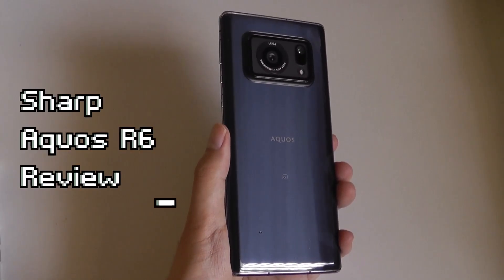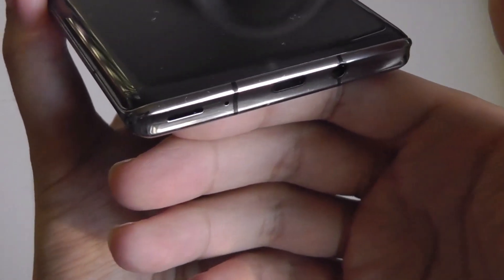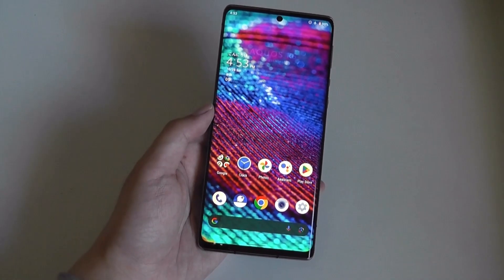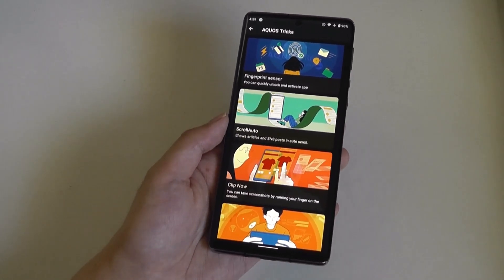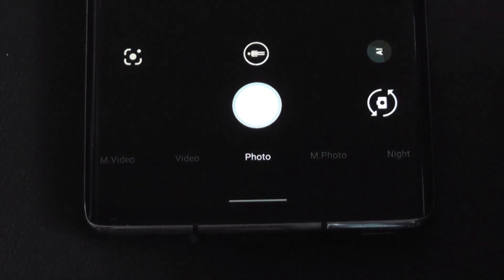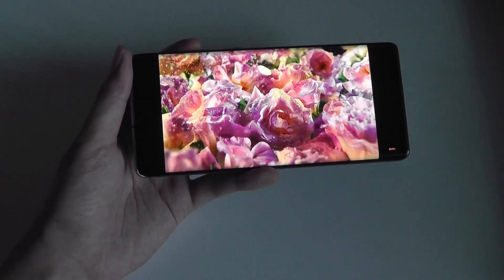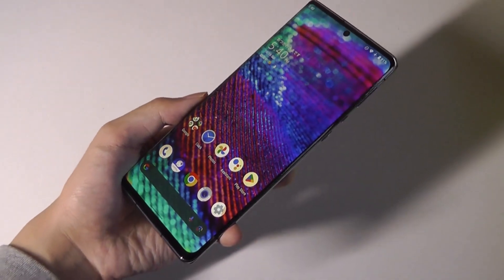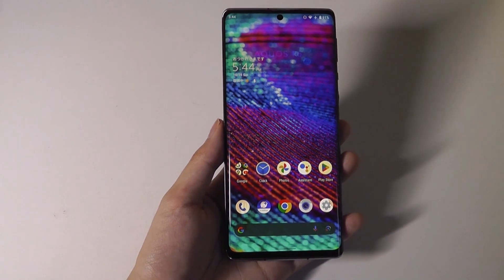REVIEW: Sharp Aquos R6 in 2023 - 1" Sensor Leica Camera Smartphone, 240Hz OLED Display - Worth It?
Longer term review of the Sharp Aquos R6 / Leitz Phone 1 in 2023...
More smartphones

Details:
The Sharp AQUOS R6 is a smartphone that features a 1-inch camera sensor. It also has a 6.6-inch, 2,730 x 1,260 HDR screen with a brightness of 2,000 nits. The phone is powered by a Snapdragon 888 5G processor and has 12GB of RAM and 128GB of expandable storage. It also has a 5,000 mAh battery.

The camera features a gigantic 1-inch image sensor that captures DSLR quality photos, while under the display, it packs the Qualcomm 3D Sonic Max – our largest (20x30mm2) fingerprint sensor based on ultrasonic technology. The Sharp AQUOS R6 is the first smartphone to feature Qualcomm 3D Sonic Max technology.

Snapdragon 888 5G Mobile Platform
Our latest flagship 8 series 5G platform transforms your device into a professional-quality camera, intelligent personal assistant, and elite gaming rig—all connected with truly global 5G multi-gigabit speeds for the premium experiences you deserve.

Leica Optics
We partnered with Leica, which has built a history of cameras for over 100 years, to develop the camera system, including sensor/lens design and image quality adjustment.

A camera that captures the atmosphere and atmosphere
The ultra - large 1-inch sensor, one of the largest on a smartphone, determines the beauty of your photos. The sensor area is approximately 5 times larger than conventional smartphones, improving light gathering power.

The Summicron is a masterpiece lens created by Leica.
That lens has been reproduced exclusively for AQUOS R6. The 7-element lens has 1/10 the distortion compared to conventional lenses, enabling precise depiction. RAW shooting is possible. You can edit and develop photographic images retaining a stunning amount of information.
Real optical bokeh, not processed

Minimizes overexposure and underexposure
Suppresses noise in dark environments
Real optical bokeh, not processed digitally

World's first Pro IGZO OLED Adaptive LTPO Display (1Hz-240Hz)
The world's first display that combines energy-saving performance and smooth, clear display with reduced afterimages. We provide a new experience that is perfect for the 5G era.

Pro IGZO OLED has HDR image quality with a peak brightness of 2000 nits, the highest in AQUOS history, and a contrast of 20 million:1, realistically displaying the shades of shadows created by the morning sun and the dazzling light of the sun.

AQUOS R6's large-capacity battery is 5,000mAh, the largest  in AQUOS history , so you can safely watch movies, dramas, and play games all the time. Moreover, intelligent charging suppresses battery deterioration.

Ultra Large Fingerprint Scanner
AQUOS R6's fingerprint sensor is equipped with the world's largest "Qualcomm ® 3D Sonic Max", which is 11 times larger than previous models. You can scan 2 fingers at the same time, for enhanced security. Unlock your phone faster and easier than ever before.

Elite Gaming
Enjoy more diverse expressions with a high-spec CPU and modem.
A new way to enjoy games and videos.

Google Assistant
Equipped with a dedicated key that allows you to quickly call up Google Assistant. Just tell Google what you want to do.

Leitz Phone 1 (same specs as R6, also manufactured by Sharp)
Your story deserves to be told. The first smartphone designed by Leica.

Introducing the Leitz Phone , the first smartphone to combine uncompromising quality, peerless optical engineering, and imaging software mastery with iconic Leica design. The Leitz-Phone 1 enables you to capture and share personal moments of everyday life with pictures of unique Leica quality.

More than a Smartphone. A Century in the Making.
Named after our founder and tribute to Ernst Leitz (II), who revolutionized the world of photography in 1924 with the invention of modern 35mm photography. The Leitz Phone 1 has the world-famous Leica camera experience at its heart allowing you to concentrate entirely on adapting the essentials of photography to everyday life.

The Leitz Phone 1 is designed to capture life as you see it. Unleash your creative freedom and share it with the world, because your story deserves to be told.

Future Models (Successors): Sharp Aquos R7 / Leitz Phone 2,
Sharp Aquos R8 and R8 Pro

Sharp Aquos R7 upgrades the processor to a Snapdragon 8 Gen 1.
The display is a similar 6.6" OLED with 240Hz ultra fast refresh rate, however is now flat instead of curved. The camera is again collaborated with Leica, with an upgraded 47MP main that uses a 1” sized sensor.

The R8 further upgrades the processor to a Snapdragon 8 Gen 2.
Aquos R8 brings a 1/1.55-inch 50.3MP main sensor alongside a 13MP ultrawide module. The camera rings on the latest gen also double as passive coolers by dissipating heat away from the phones' motherboards. Display size, RAM, and battery size remain unchanged from before.